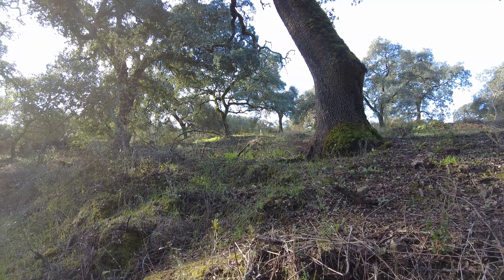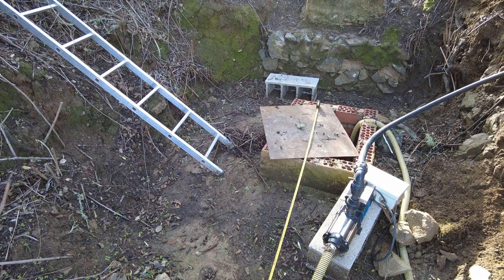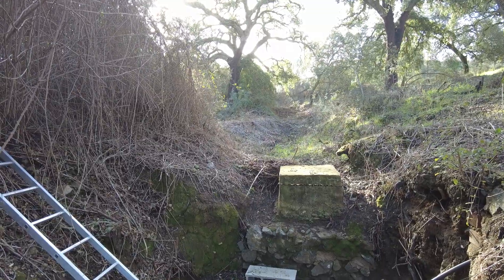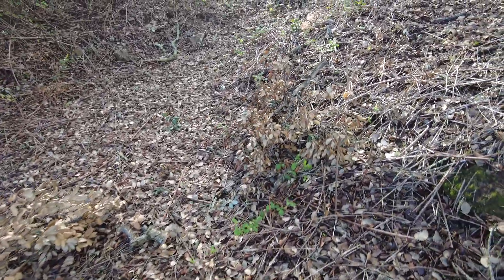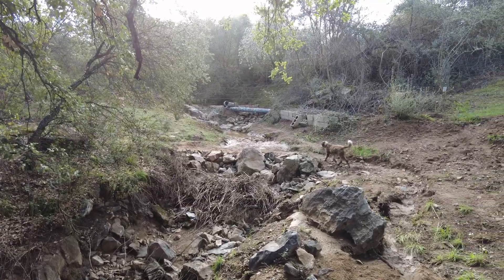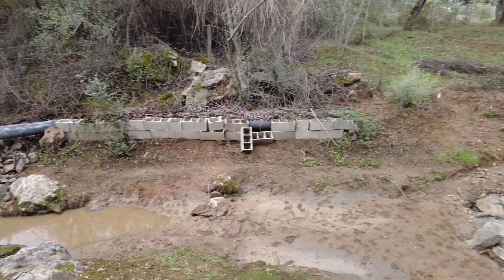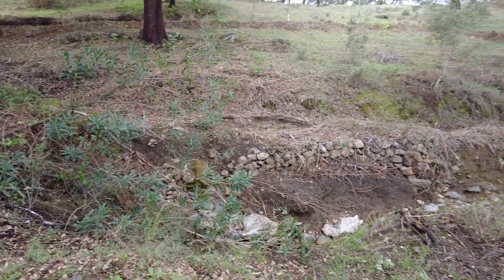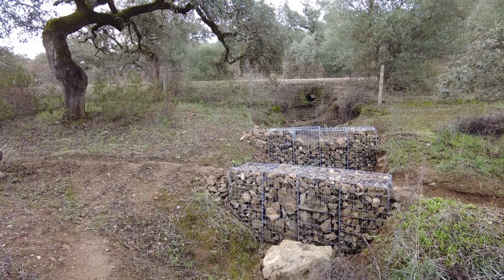Ground, Subterranean, Underground, Aquifer, Phreatic or Artesian water? What do I have?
Groundwater definitions and characteristics for water terms:

1. Groundwater: Groundwater refers to water that is found beneath the Earth's surface in soil and rock formations. It fills the spaces between grains of soil and in underground aquifers.

2. Subterranean Water: Subterranean water is essentially the same as groundwater. It's water that exists below the Earth's surface, typically in the soil and rock layers.

3. Underground Water: Underground water is also synonymous with groundwater and subterranean water. It's the water that's beneath the ground.

4. Aquifer Water: An aquifer is a specific underground geological formation that can hold and transmit water. Aquifer water is water contained within these formations, and it's an important source of groundwater.

5. Phreatic Water: Phreatic water is the part of an aquifer where the water table is located, meaning it's the uppermost level of the groundwater, and it fills the voids in the rock or soil.

6. Artesian Water: Artesian water is groundwater that is confined between layers of impermeable rock or clay. It's typically under pressure and can flow to the surface without the need for a pump.

To determine where the water in your well comes from and detect these water sources:

1. Hydrogeological Studies: Consult hydrogeological studies and maps of your area to understand the local groundwater sources and aquifers.

2. Water Testing: You can have the water from your well tested to analyze its composition and potentially identify its source.

3. Well Depth: The depth of your well can provide a clue. Deeper wells are more likely to tap into confined aquifers, while shallower wells may access unconfined aquifers or the water table.

4. Geological Features: Local geological features, such as the presence of impermeable layers or natural springs, can influence the source of your well water.

5. Water Table Monitoring: Installing monitoring wells and observing changes in the water table level can help determine the source and characteristics of the water.

6. Pumping Test: Conducting a pumping test can provide insights into the aquifer's properties and help identify the source of the water.

It's important to note that the source of well water can vary by location and the specific geological conditions of your area. Consulting with local experts or hydrogeologists is often the best way to get accurate information about your well's water source.

Claro, puedo proporcionar definiciones y características para estos términos:

 1. Agua subterránea: El agua subterránea se refiere al agua que se encuentra debajo de la superficie de la Tierra en el suelo y formaciones rocosas.  Rellena los espacios entre los granos del suelo y en los acuíferos subterráneos.

 2. Agua subterránea: El agua subterránea es esencialmente lo mismo que el agua subterránea.  Es agua que existe debajo de la superficie de la Tierra, generalmente en las capas de suelo y rocas.

 3. Agua Subterránea: Agua subterránea también es sinónimo de agua subterránea y agua subterránea.  Es el agua que está bajo tierra.

 4. Agua del acuífero: Un acuífero es una formación geológica subterránea específica que puede contener y transmitir agua.  El agua del acuífero es agua contenida dentro de estas formaciones y es una fuente importante de agua subterránea.

 5. Agua freática: El agua freática es la parte de un acuífero donde se encuentra el nivel freático, es decir, es el nivel más alto del agua subterránea y llena los vacíos en la roca o el suelo.

 6. Agua artesiana: El agua artesiana es agua subterránea que está confinada entre capas de roca o arcilla impermeable.  Por lo general, está bajo presión y puede fluir hacia la superficie sin necesidad de una bomba.

 Para determinar de dónde proviene el agua de su pozo y detectar estas fuentes de agua:

 1. Estudios hidrogeológicos: consulte estudios hidrogeológicos y mapas de su área para comprender las fuentes de agua subterránea y acuíferos locales.

 2. Pruebas de agua: Puede hacer que se analice el agua de su pozo para analizar su composición y potencialmente identificar su fuente.

 3. Profundidad del pozo: La profundidad de su pozo puede proporcionar una pista.  Es más probable que los pozos más profundos aprovechen acuíferos confinados, mientras que los pozos menos profundos pueden acceder a acuíferos libres o al nivel freático.

 4. Características geológicas: Las características geológicas locales, como la presencia de capas impermeables o manantiales naturales, pueden influir en la fuente de agua de su pozo.

 5. Monitoreo del nivel freático: Instalar pozos de monitoreo y observar los cambios en el nivel freático puede ayudar a determinar la fuente y las características del agua.

 6. Prueba de bombeo: realizar una prueba de bombeo puede proporcionar información sobre las propiedades del acuífero y ayudar a identificar la fuente del agua.